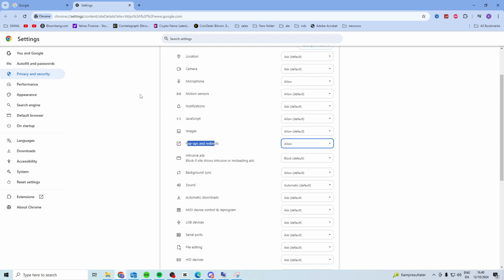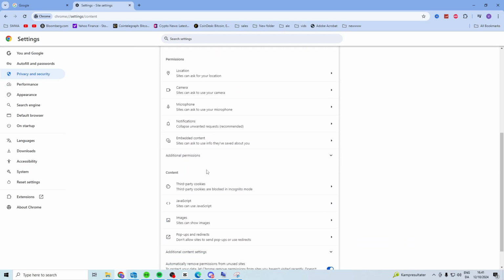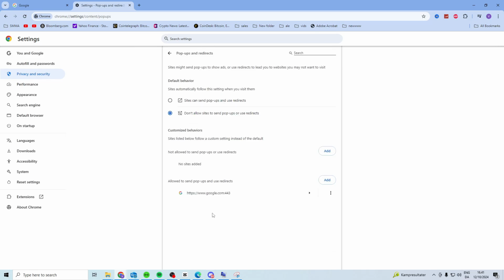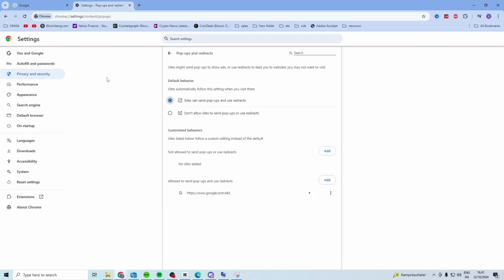How To Disable Pop Up Blocker In Google Chrome - Full Tutorial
In this video I'll show you how to how to easy and fast enable pop ups and redirects on Google Chrome and how to disable the blocker of pop ups on google. The method is very simple and clearly described in the video. Follow all of the steps & see how you can remove pop ups blocker in google!